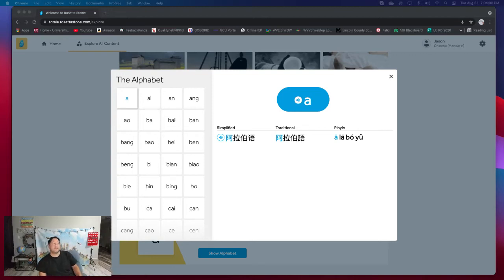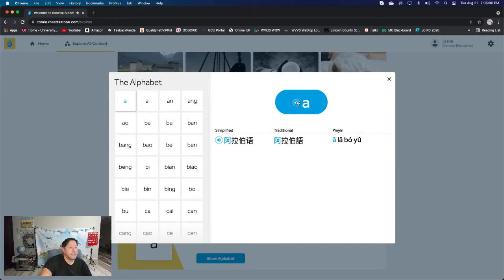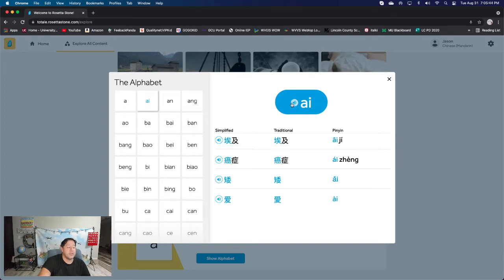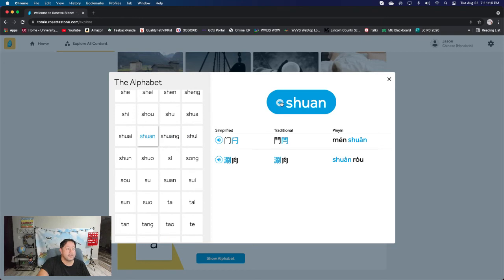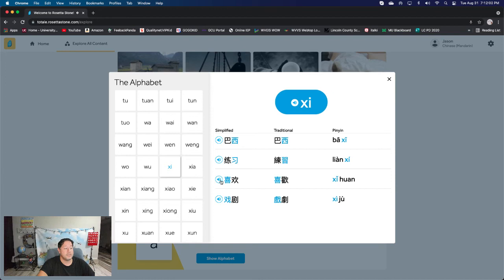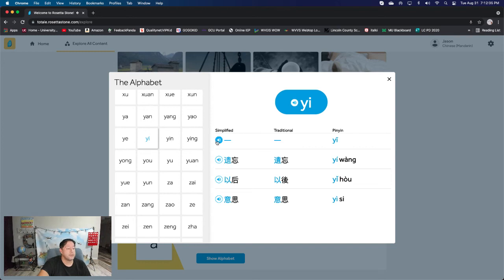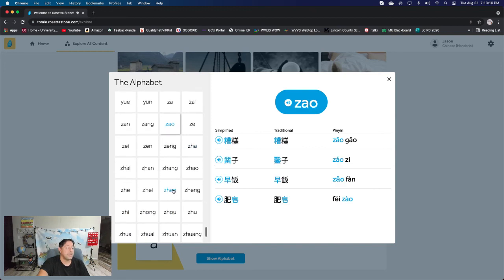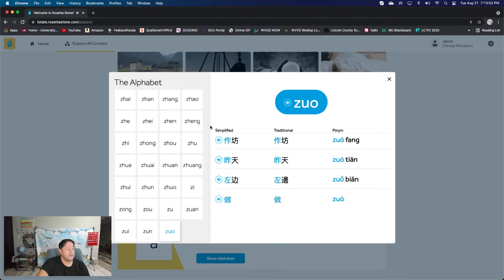Practicing Mandarin Sounds on Rosetta Stone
While poking around the features on Rosetta Stone, I found where I can practice the sounds used in Mandarin.

NOTE: In some spots I say "symbols," but these are actually called "characters."